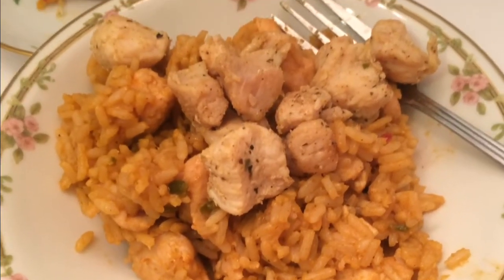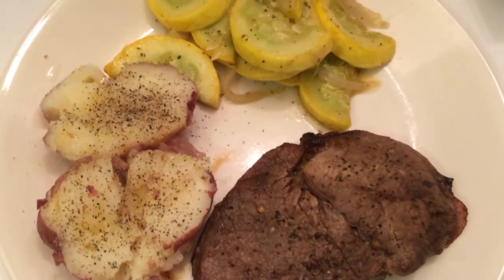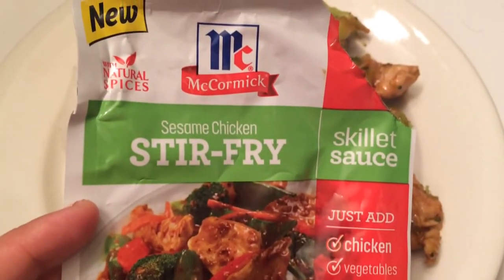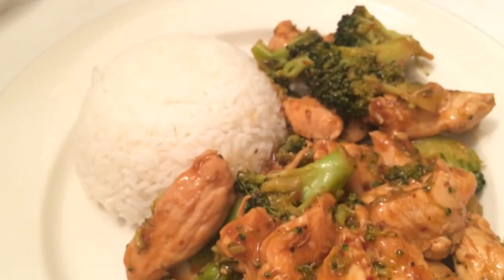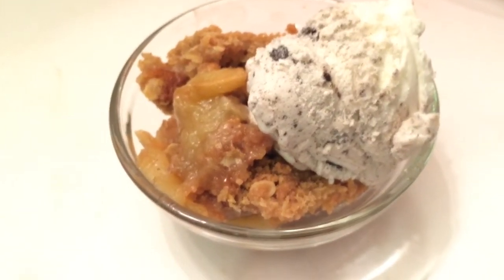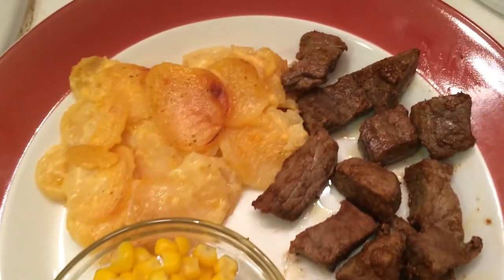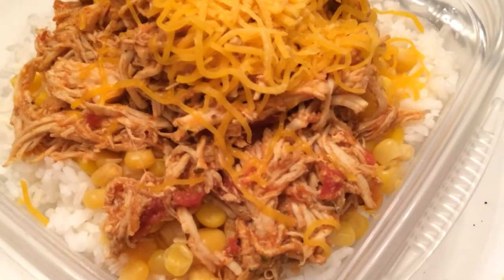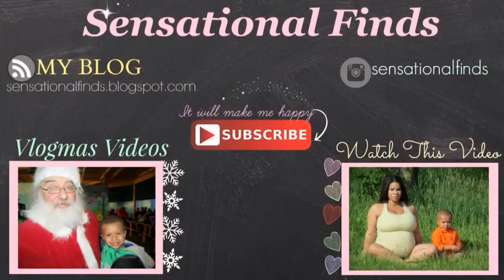WHATS FOR DINNER | CHICKEN BURITTO BOWL RECIPE | SENSATIONALFINDS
❤️ OPEN ME ❤️
Hi guys! Todays video is the meals we've had this past week. I share a look at all of our dinners, in hopes that it may give you some new dinner ideas. I often get stuck in a rut and cook the same things over and over, so this video is just to give you some different ideas. I also don't make dessert very often, but this week I made an Apple Crisp. It was so good and easy, that I'll be making a video on it very soon. I am no chef, I am a mom that cooks for her family, so please don't think I'm trying to tell you how to do something.

I'm a stay at home mom to 2 boys ages 3 years old and 3 months old. I have a passion for my family, for DIY projects, for beauty and for LIFE! I was inspired by this amazing Youtube community of moms and decided it was time to start sharing as we'll!

***I purchased all of the products I talked with my own money.